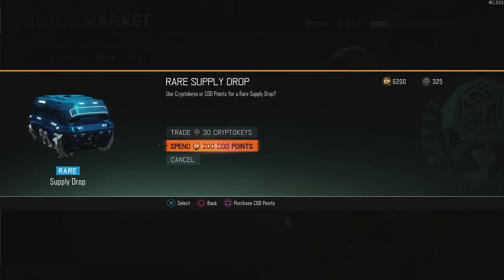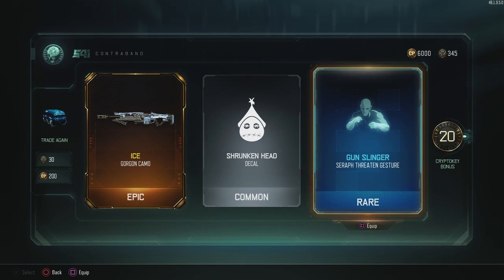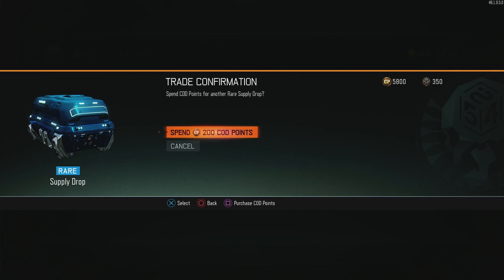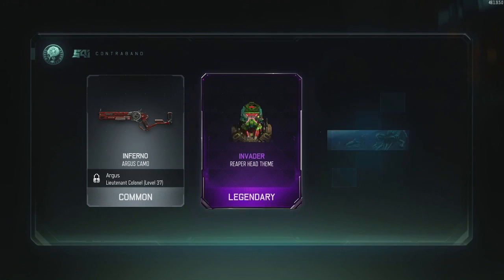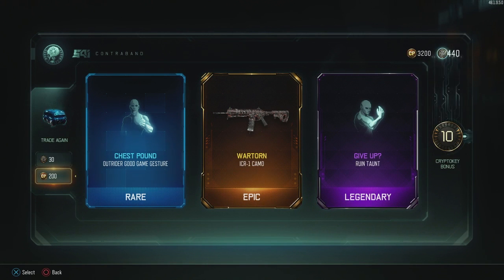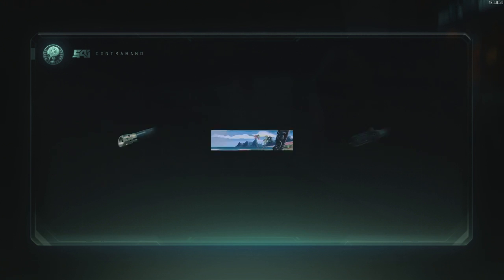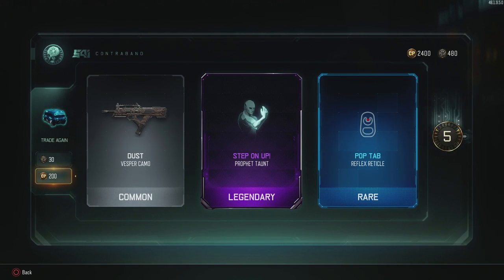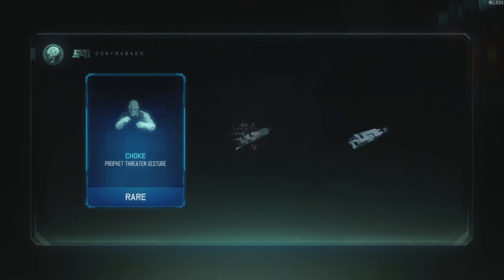Awakening DLC - [Black ops 3] - CP x6200 Crypto Key Opening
~~Free: Download Links~~~